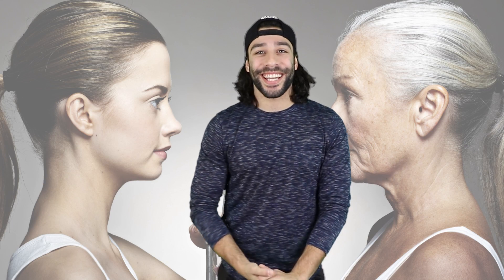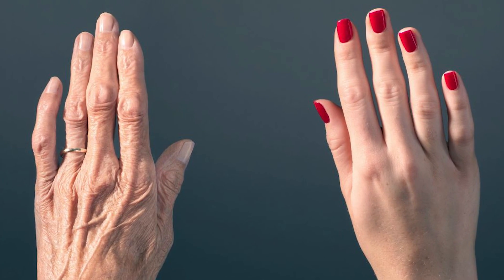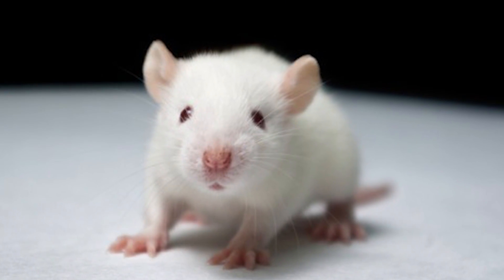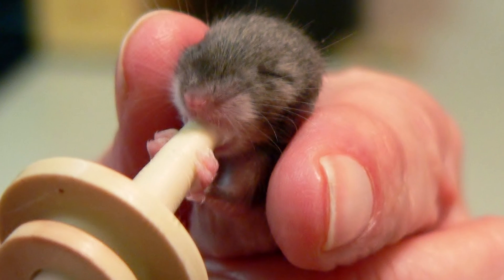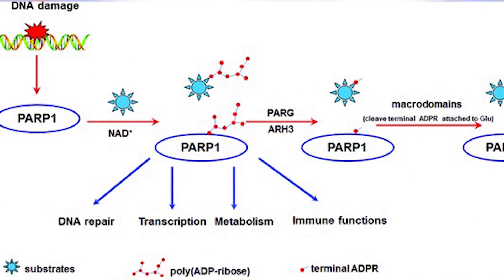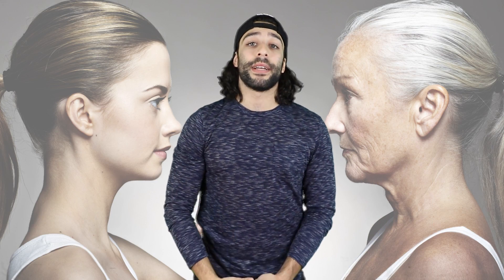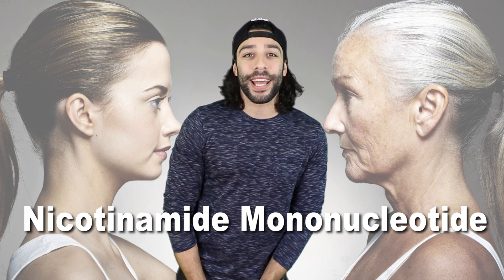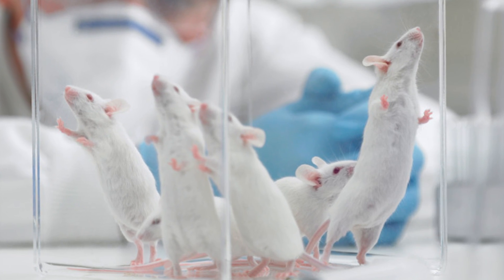Harvard Scientists Reverse Aging In Mice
Scientists have been working hard to find that one ingredient to reverse the effects of aging.  Looks like they are one step closing to to start testing for human.

2408 Lakeshore Blvd W.